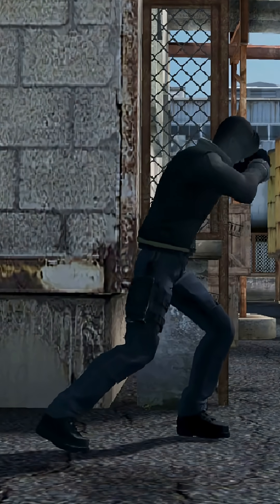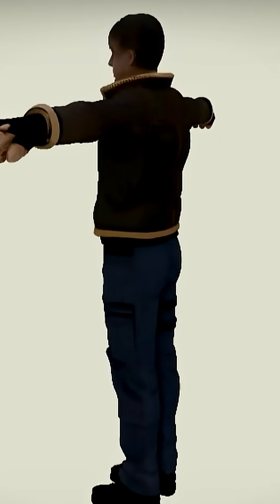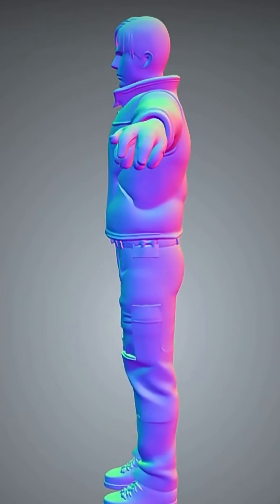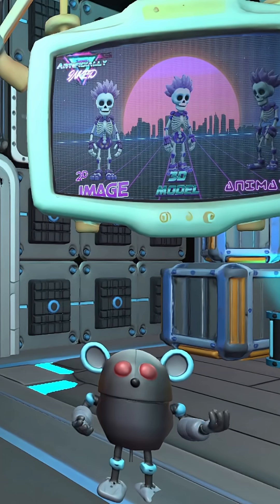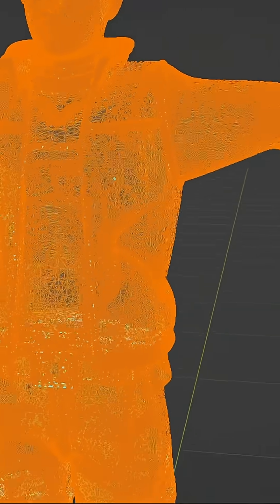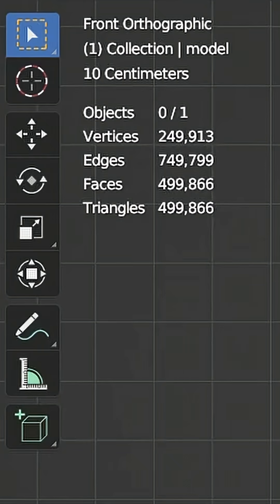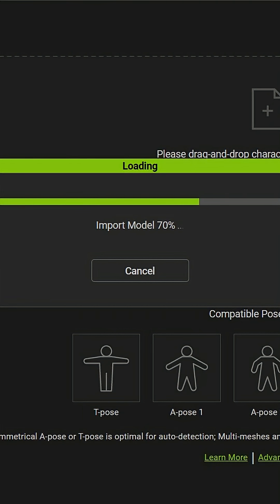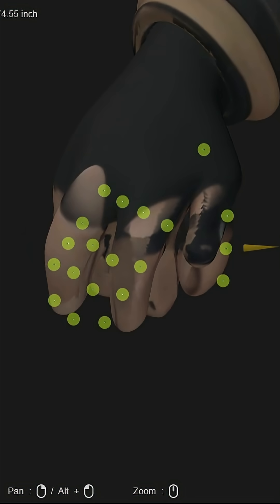AI Models for Games — Genius or Garbage?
AI can generate 3D models in seconds… but are they actually usable in real game development?
In this short, we test an AI-generated character against a professional, game-ready asset — checking polycount, rigging, and animation compatibility to see if these AI meshes are truly ready for Unity, Unreal, or Godot.

👀 Fast vs Finished — can AI compete with industry standards?